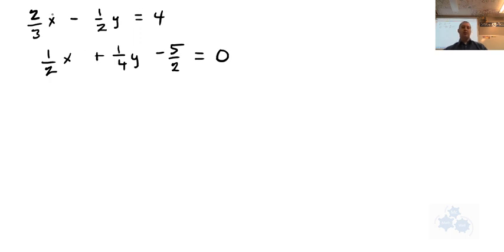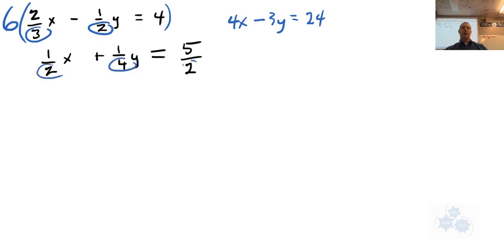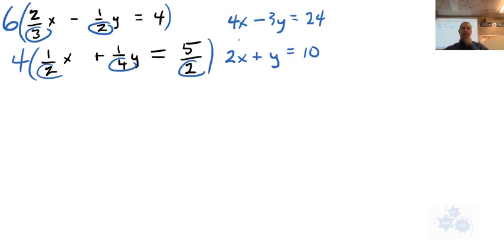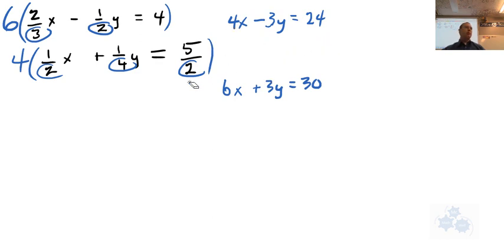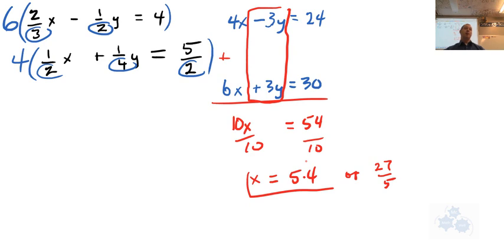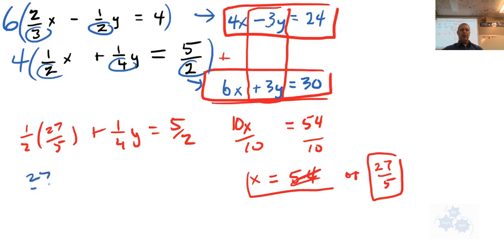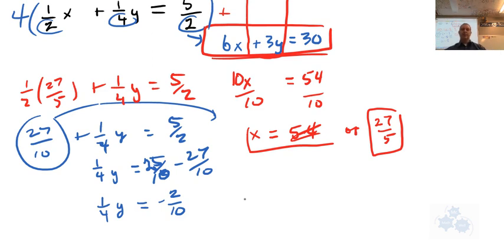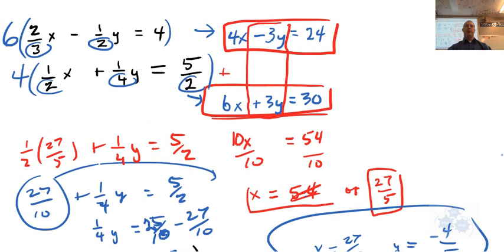FM 10 7.5 Elimination example #3- fractional coefficients (Solving Systems of Linear Equations)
Fractional coefficients - elimination strategy to solve systems of linear equations.
1. multiply to eliminate fractions (lowest common multiple of denominators) for each equation
2. multiply again if necessary so one variable term can be eliminated (+ and - coefficents)
3. Solve for non eliminated variable
4. Solve for second variable by inserting determined variable into one of the original equations.
5. Check answer